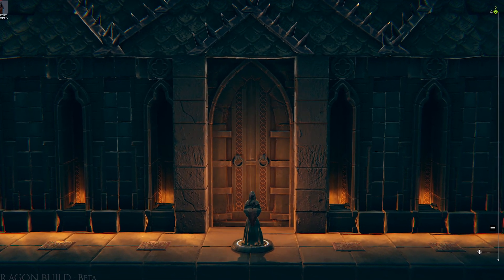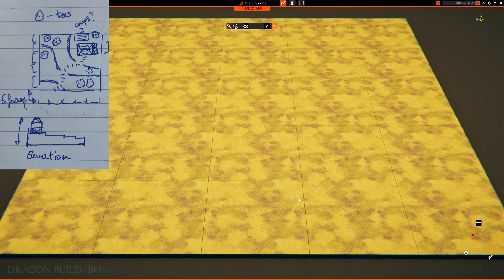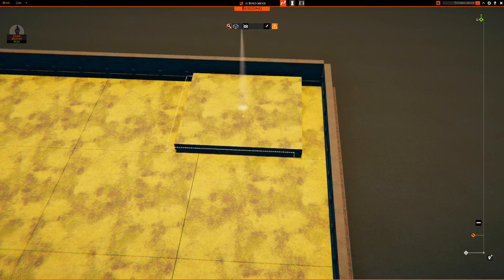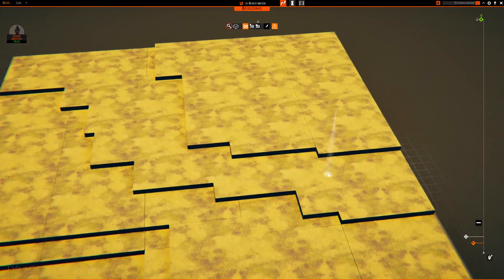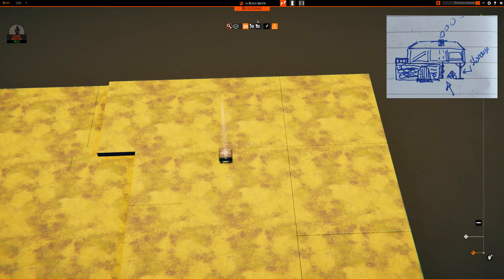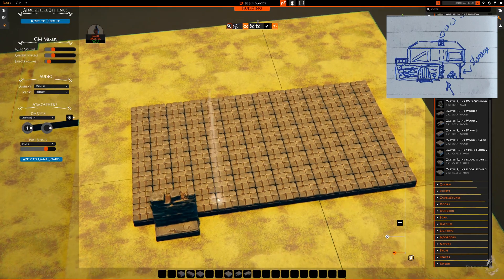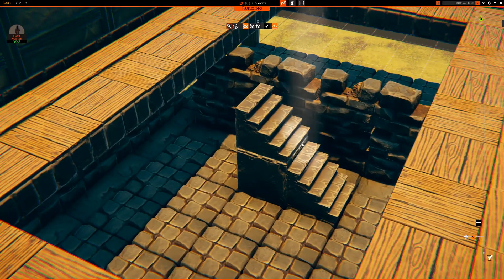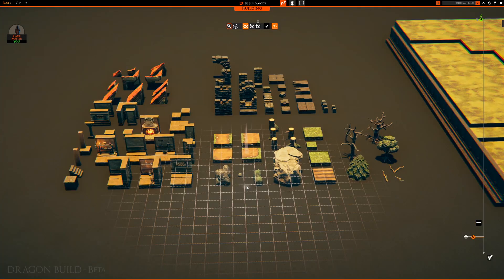TaleSpire - Building Tips 3 - Macro to Micro & Hero Asset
Part 3 of a multi video tutorial on how to build in TaleSpire :)

Finally, we start building :)
From simple and big, and soon to more details!

0:00 - Introduction
0:32 - Macro to Micro
0:57 - Shaping the Terrain
0:33 - Hero Asset
5:47 - Stairs!
7:38 -Tips
8:10 - Outro